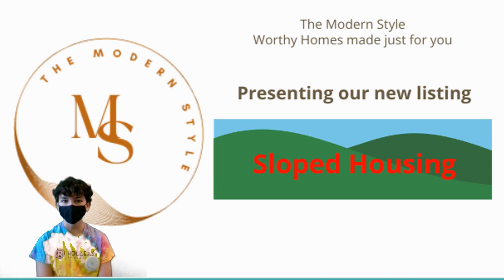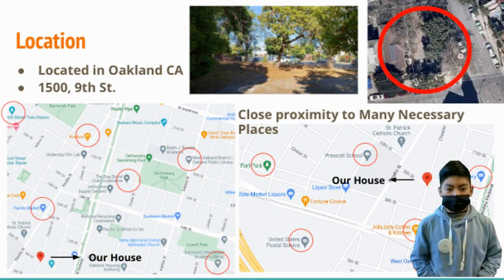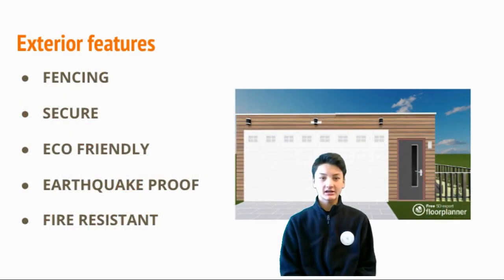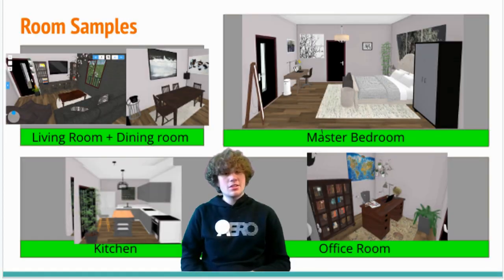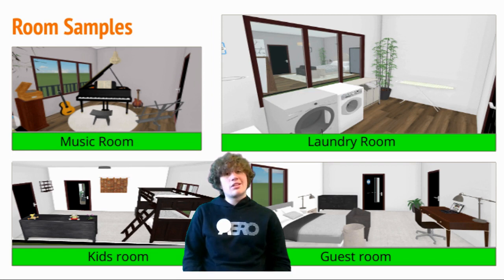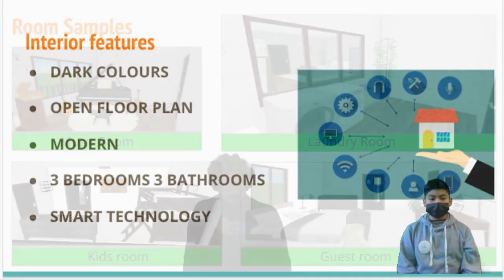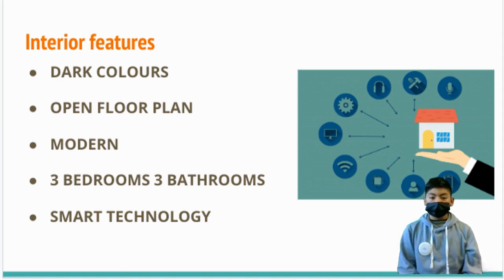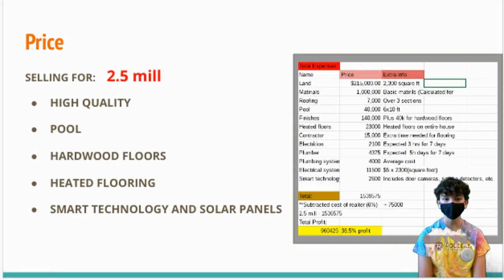House on a Slope